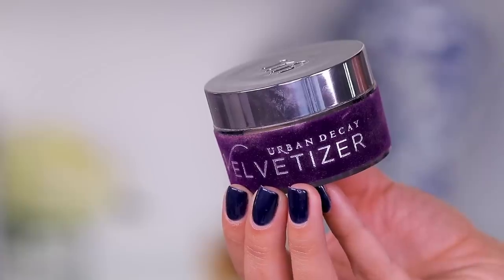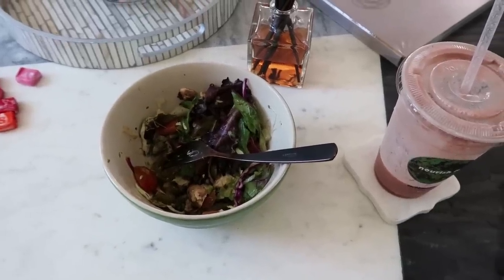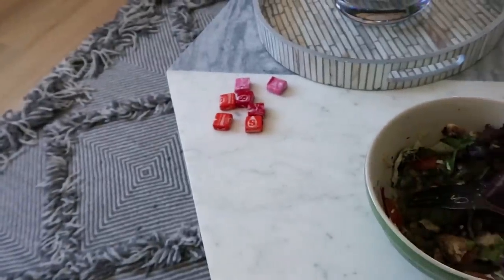MIXING LOOSE POWDER IN LIQUID FOUNDATION?!! AMAZING RESULTS!!! OMG!!!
WHY isn't ANYONE Talking About this???

Urban Decay Velvetizer // Translucent Mix-In Medium

Face:
Benefit the Porefessional
Kokie HD Foundation // 40W
Kokie HD Foundation // 60W
Bobbi Brown Instant Full Cover Concealer // Sand
It Cosmetics Bye Bye Undereye Correcting Concealer Concentrate // Light
Smashbox The Master Class Palette
Flower Beauty Powder Blush // Wild Rose
Scott Barnes Pressed Powder // Amber
Scott Barnes Pressed Powder // Topaz
Rimix Spot Light & Blush Palette // Check Please

Eyes:
Jeffree Star Cosmetics Androgyny Palette
L'Oreal Infallible Paints Metallics Eyeshadow // Caged
Pat McGrath Labs Mercury Pigment
Etude House Oh m'Eye Line  Liquid Liner
Pretty Vulgar Liquid Eyeliner Pen // Top Secret
Make Up For Ever Excessive Lash Mascara
Kevyn Aucoin The Expert Mascara
Callis Lash Adhesive
Lily Lashes // Godess

Brows:
Tom Ford Brow Sculpting Kit // Medium

Lips:
MAC Lip Pencil // Beet
Buxom Bold Gel Lipstick // White Russian
Buxom Full-On Lip Cream // White Russian
Tarte Lip Sculptor // Cartwheel

Tati Westbrook
1905 Wilcox Ave
Suite #111